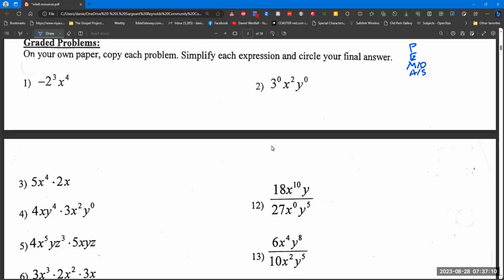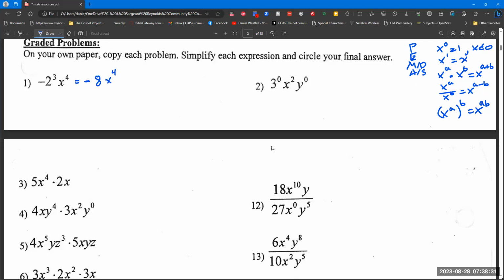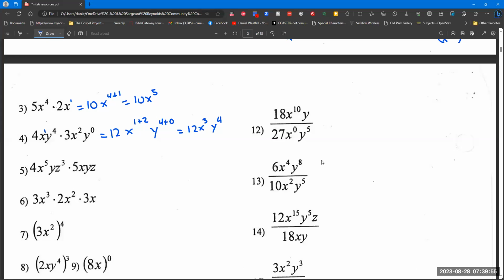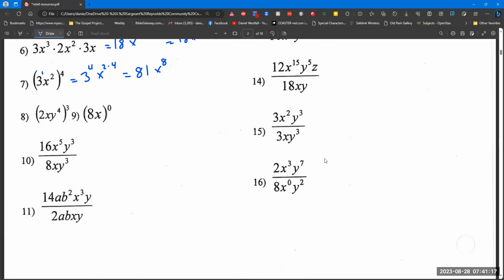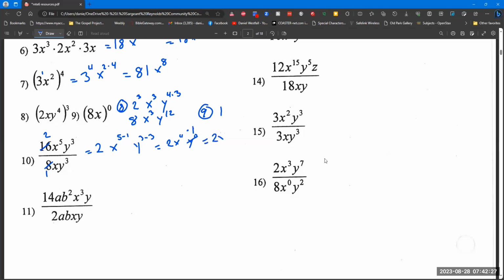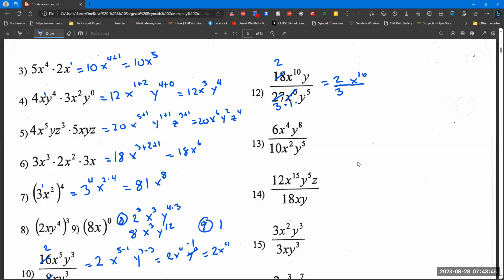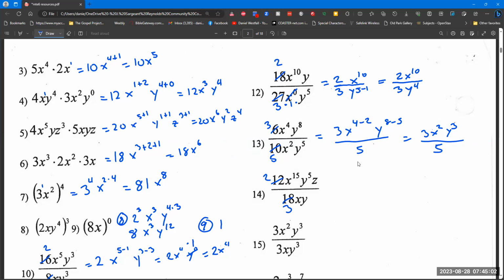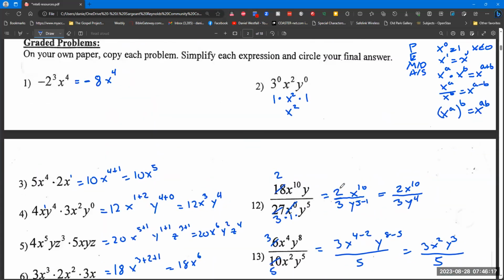Properties of Exponents